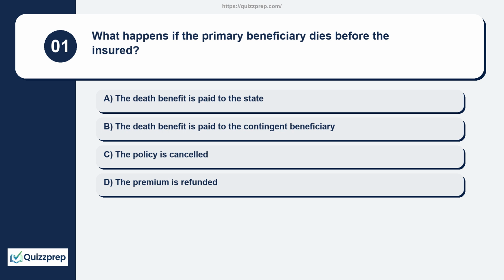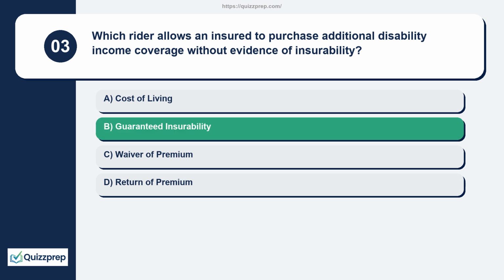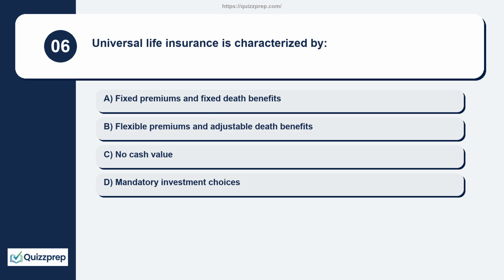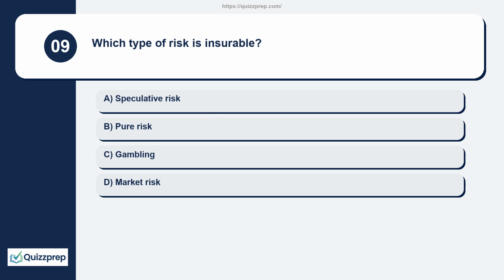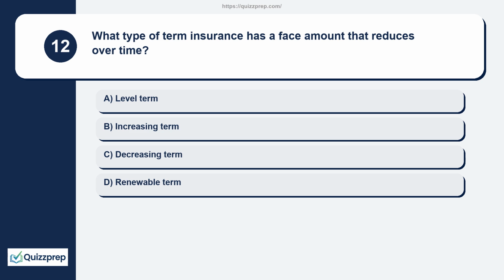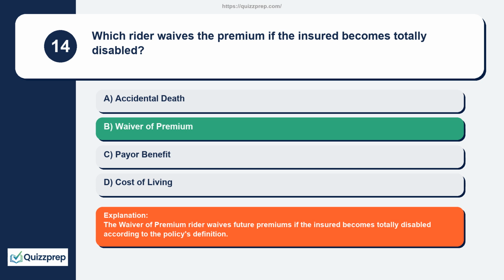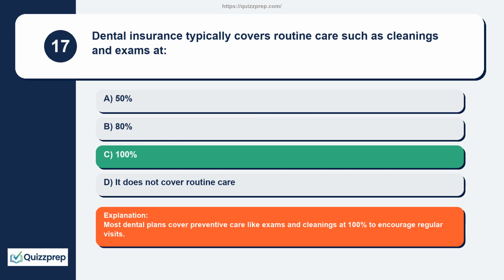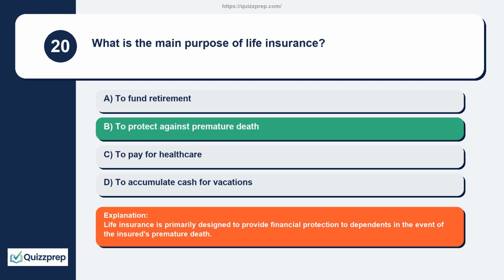Stop Failing The Life And Health Insurance Exam: 30 Essential Questions For 2026 Part 2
Preparing for your life and health insurance license in 2026 requires more than just reading a textbook. The state exam is designed to test your ability to apply complex concepts to real-world scenarios, and many candidates find themselves overwhelmed by the tricky wording and subtle differences between policy types. This video is specifically crafted to bridge the gap between basic study materials and the actual rigor of the current 2026 exam standards.

In this second installment of our must-know series, we dive deep into 30 of the most frequently missed questions that appear on the life and health insurance exam today. Whether you are struggling with the nuances of health maintenance organizations, the tax implications of various life insurance riders, or the specific legal requirements of the 2026 insurance code, this walkthrough provides the clarity you need to walk into the testing center with total confidence.

We break down each question by explaining the logic behind the correct answer and, perhaps more importantly, why the distractors are incorrect. You will learn how to identify keywords in the questions that point you toward the right choice, saving you valuable time during the timed portion of your test. We cover critical topics including disability income insurance, long-term care provisions, group health plans, and the evolving regulations surrounding medicare supplements.

Success in the insurance industry starts with passing this exam, but the journey does not end there. Beyond these practice sessions, we also provide comprehensive study resources, personalized licensing help, and career development services to ensure you have everything necessary to thrive as a professional agent. Our goal is to see you licensed and producing as quickly as possible.

The 2026 exam landscape has shifted to focus more on consumer protection and updated compliance laws. If you are using outdated study guides from previous years, you might be preparing for the wrong test. This video ensures you are up to date with the latest terminology and regulatory frameworks that state examiners are currently emphasizing.

Watch this session all the way through to test your knowledge. We recommend pausing after each question is read, choosing your answer, and then listening to the explanation to see if your logic aligns with the professional standards. If you are scoring below an eighty percent on these practice rounds, it is a sign that you need to revisit the core concepts before scheduling your official test date.

Consistency is the key to passing on your first attempt. Make sure to integrate these practice questions into your daily study routine. If you find this breakdown helpful, save this video to your study playlist so you can review it during your final cram sessions. Sharing this with your study group or colleagues can also help reinforce the material through peer discussion.

By the end of this video, you will have a much sharper understanding of how the 2026 life and health insurance exam is structured and what it takes to earn your passing score. Let us get started on these 30 essential questions and get you one step closer to your new career in the insurance industry.